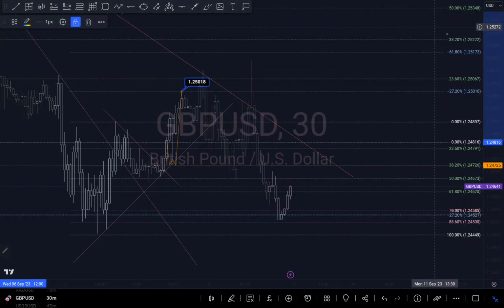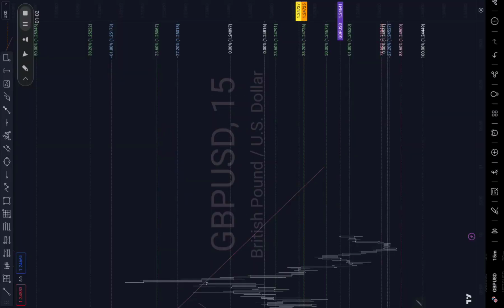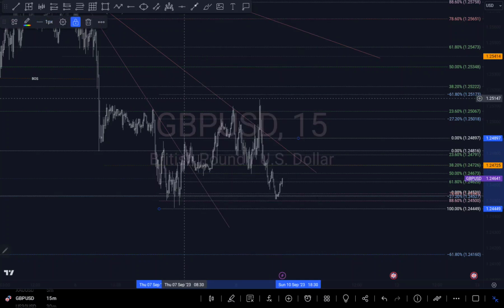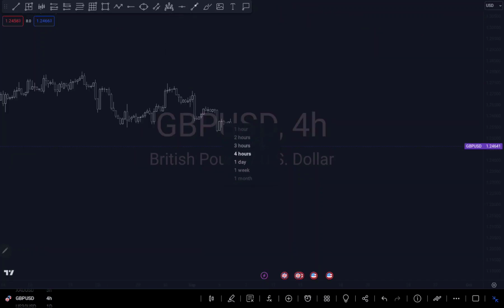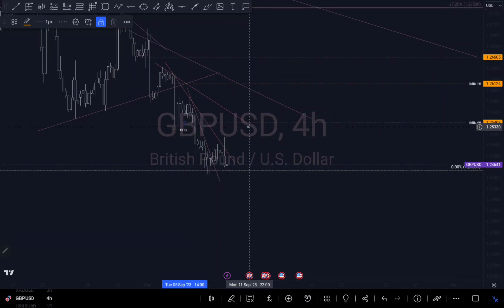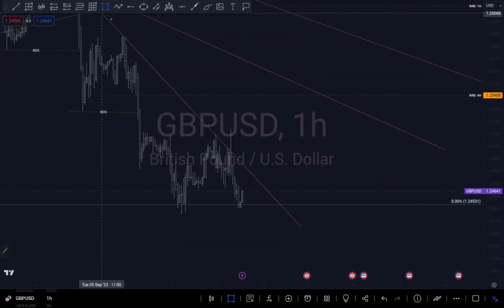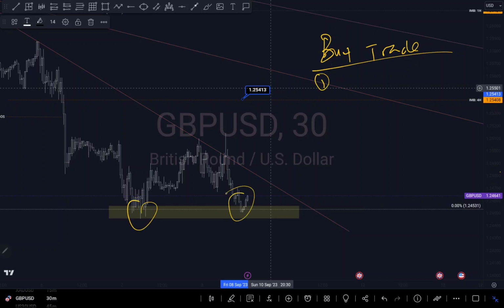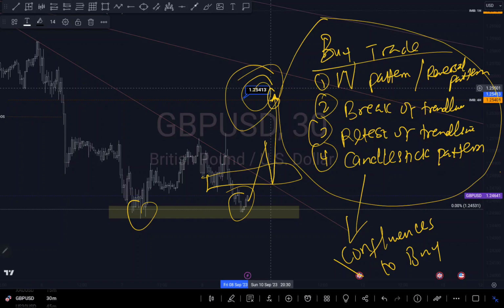GBPUSD PURE CHART TECHNICAL ANALYSIS PREDICTION USING PRICE ACTION/ FIBONACCI LEVELS